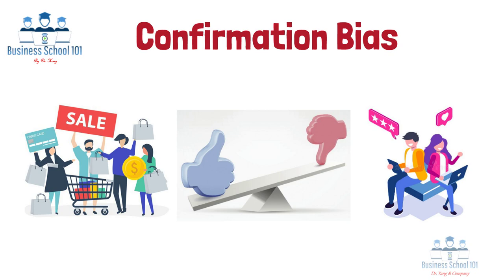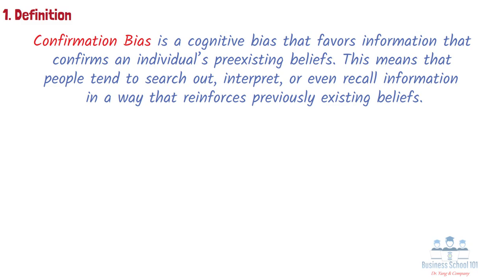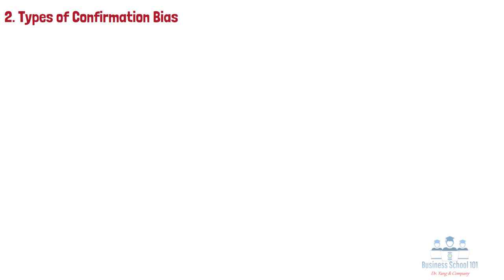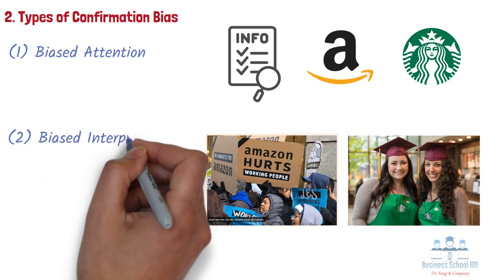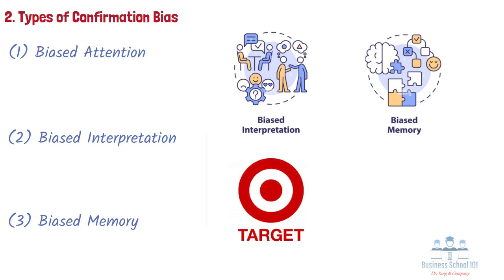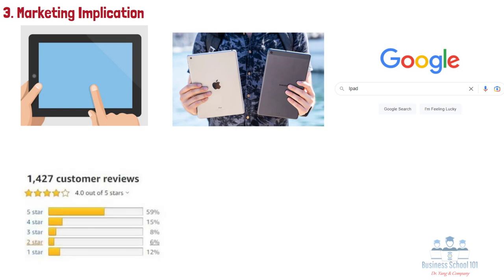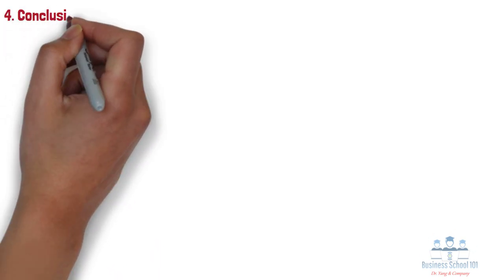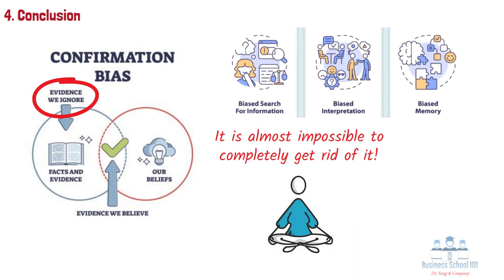What is Confirmation Bias？| From A Business Professor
As consumers, we tend to pay more attention to the information that supports our opinions and unintentionally ignore the negative information against our established attitudes. For example, we may focus on reading the positive news about specific politicians we support or brands we love and not be aware of ignoring the negative information against them. This behavior can be explained by confirmation bias. Confirmation bias often occurs and could affect our purchase decisions. So, what is confirmation bias? How does it happen and what are its marketing implications? In this video, I will discuss these questions with you.